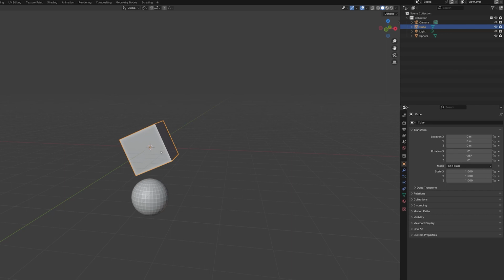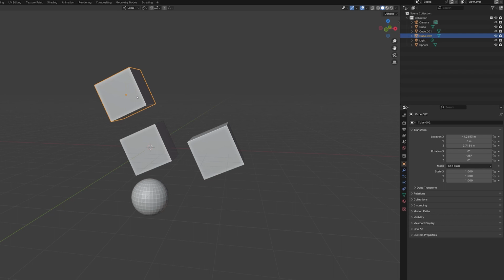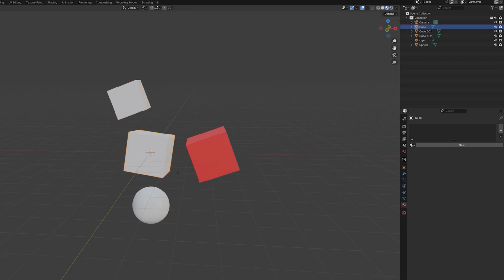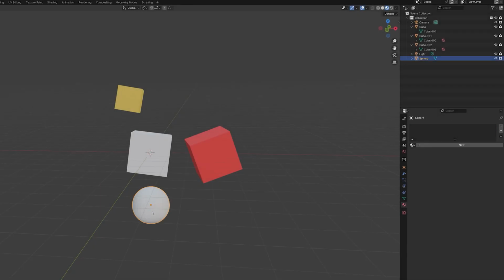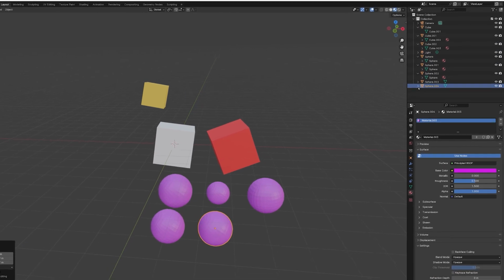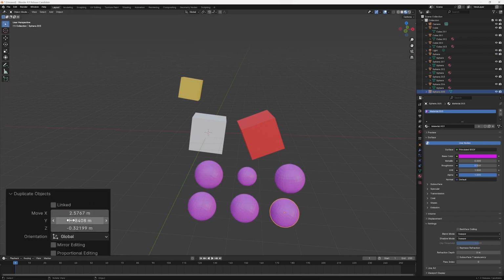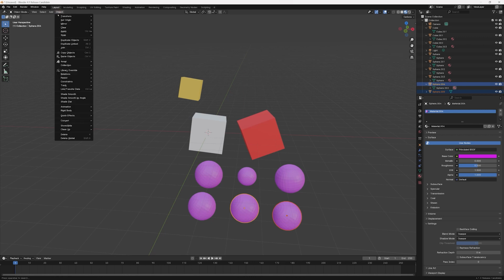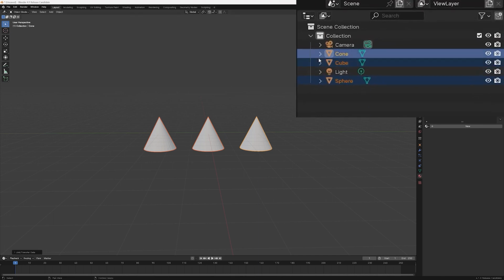Blender for Beginners: Duplicating Objects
Once we've created the final shape we want in an object, rather than start modelling all over again to make another copy, Blender allows us to instantly make a copy of the original. There are two basic ways to make a small number of copies. One way creates copies that are entirely independent of each other, while the second method creates clones which react to any change in shape, rotation or colour of all the other copies in that group.